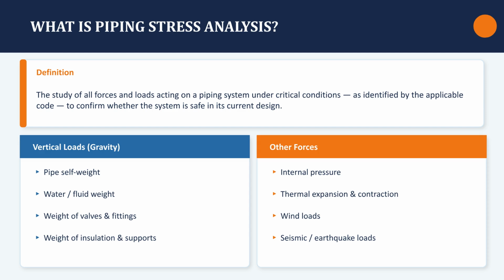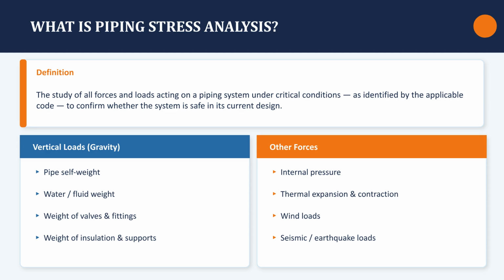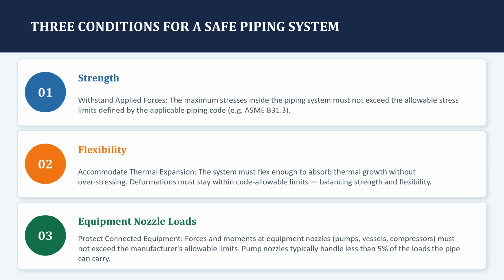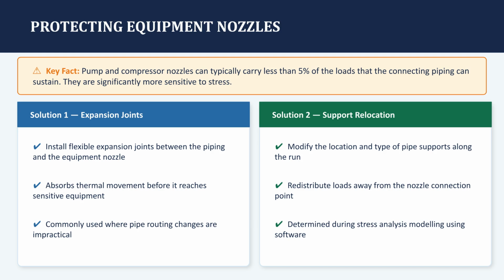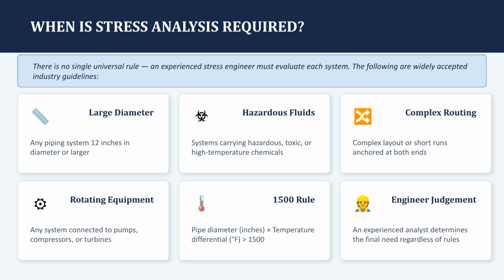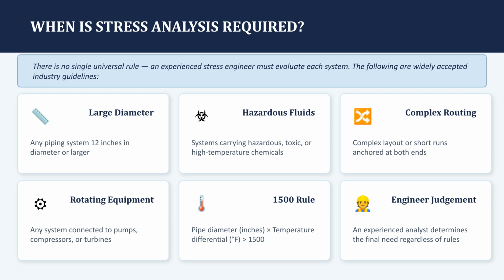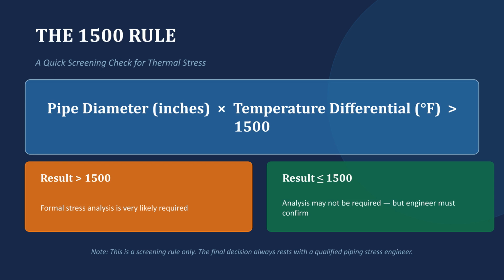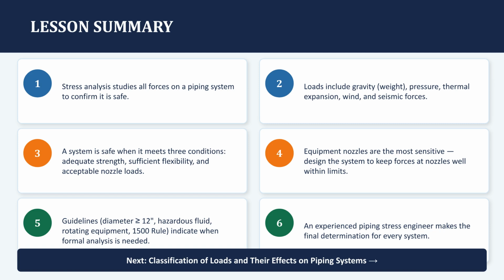Crash Course Piping Stress Analysis Module1